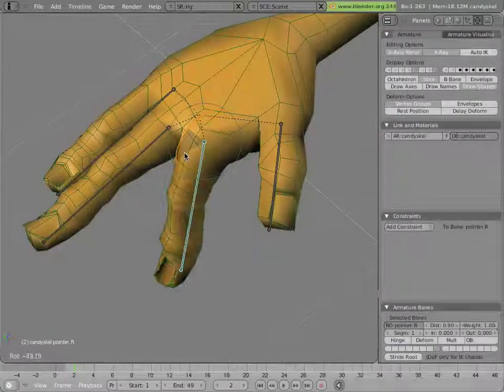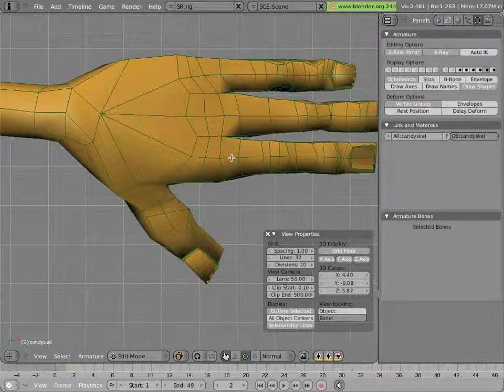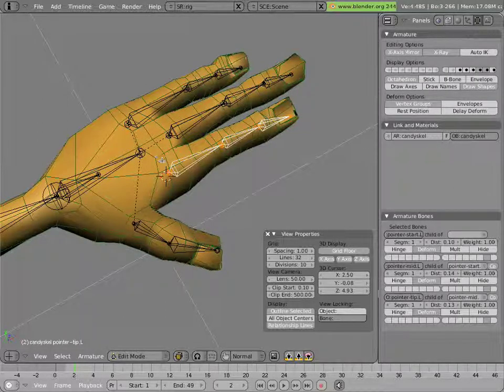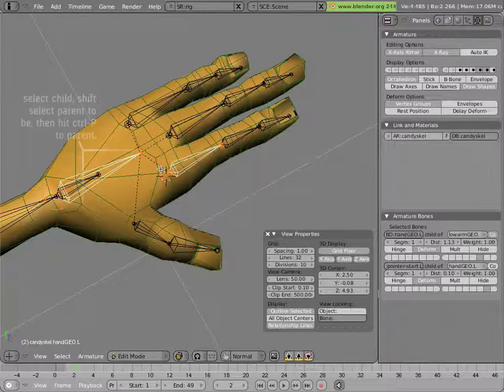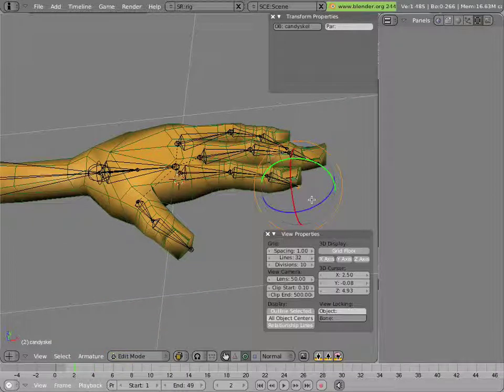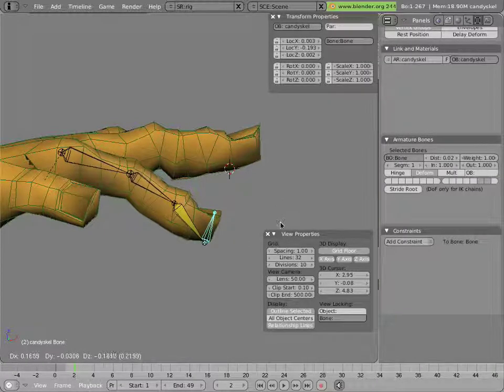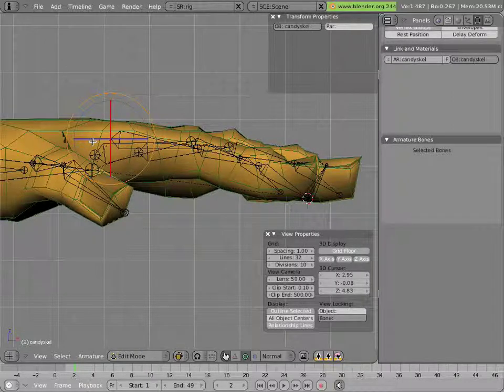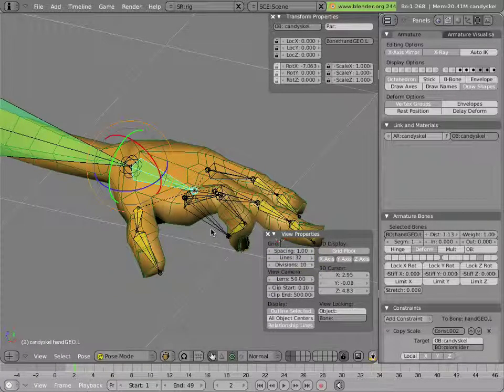The Mancandy FAQ 3 - Rigging 1 - Hands & Fingers - Finger Rig